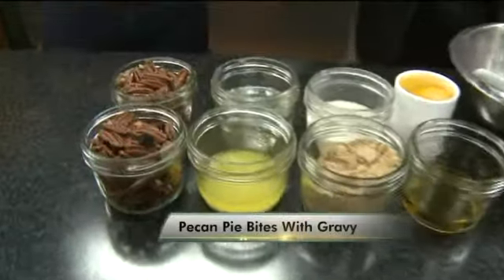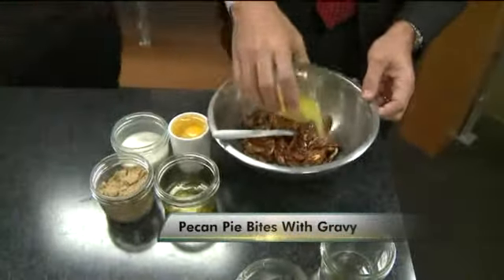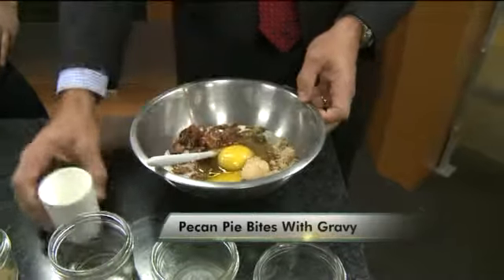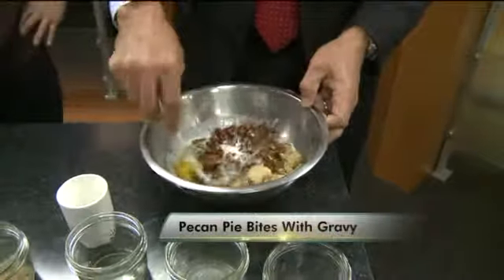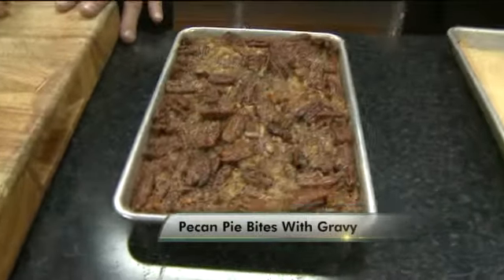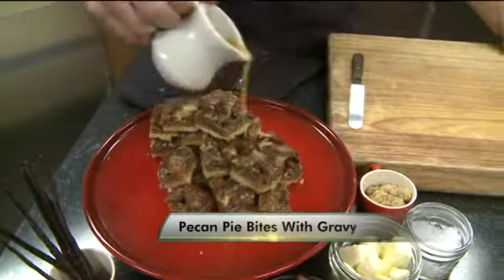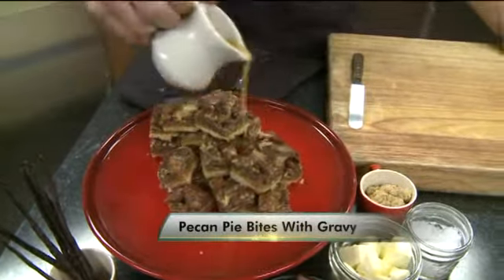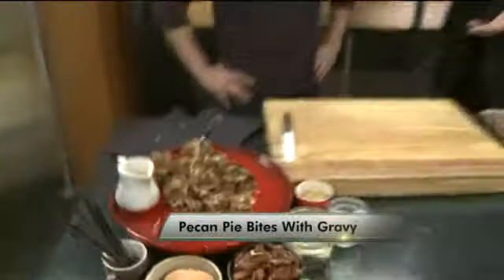Pecan Pie Bites With Gravy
Chef Alexander Figura  from the Lower48 Kitchen shows us how to make Pecan Pie Bites with Gravy.